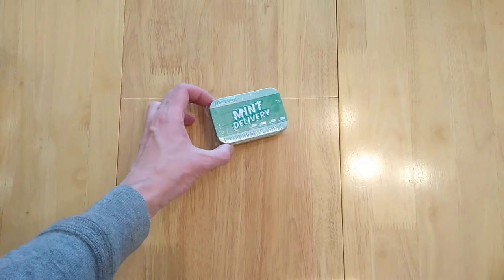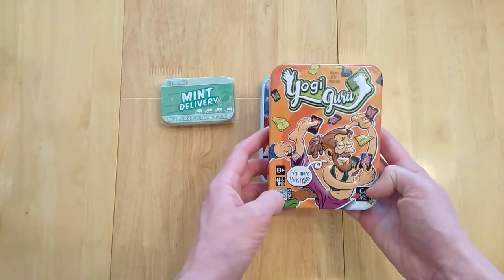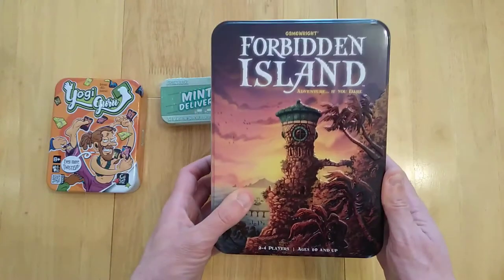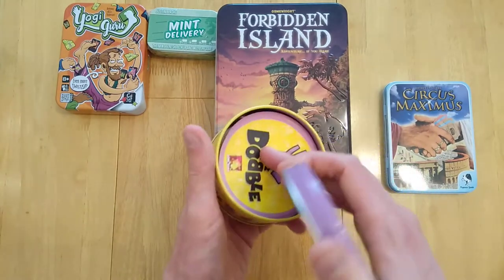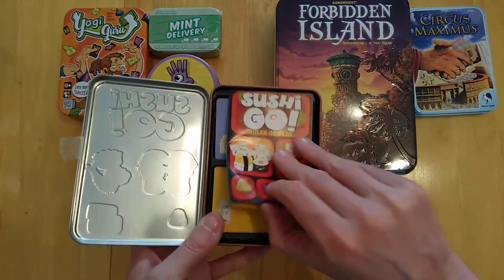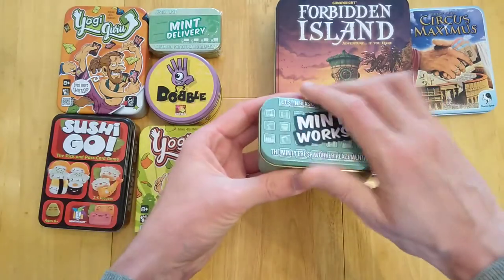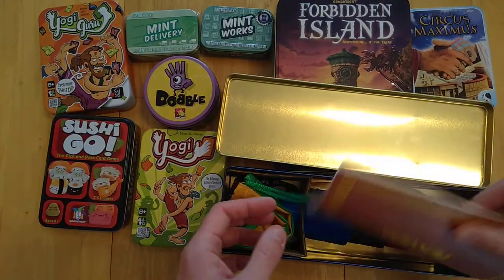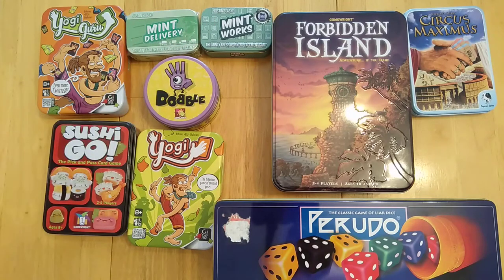Top 10 board games in a tin * Amass Games *